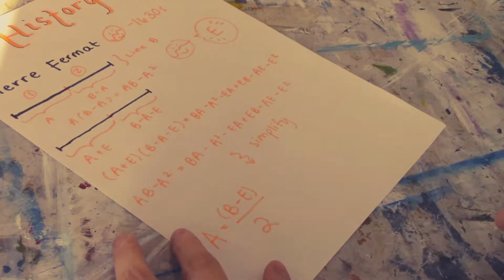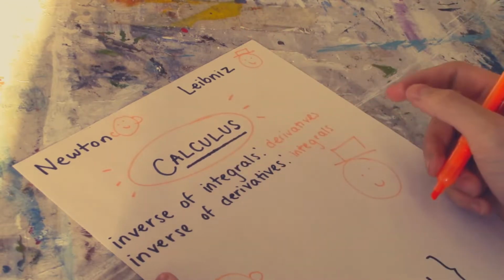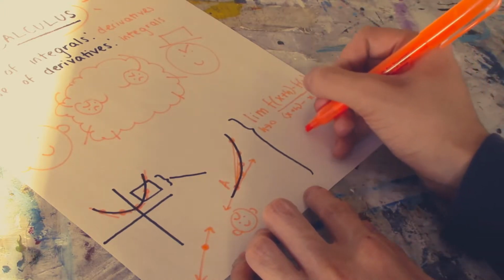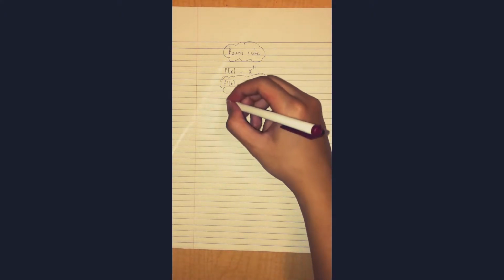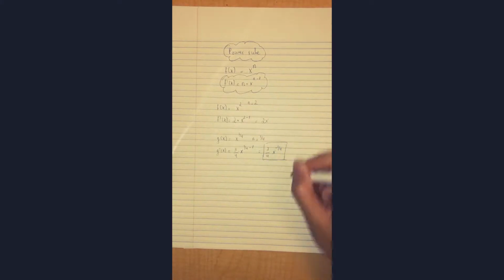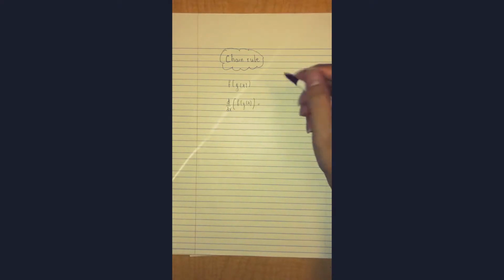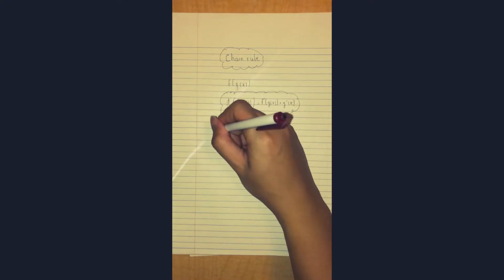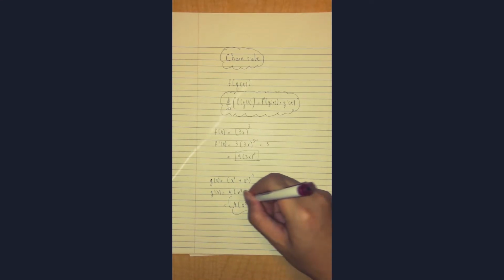370's Guide to Calculus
Here we'll introduce you to the history of calculus and some basic topics and tools.